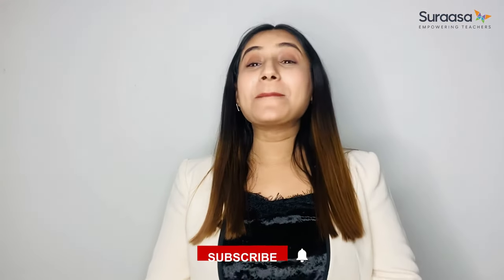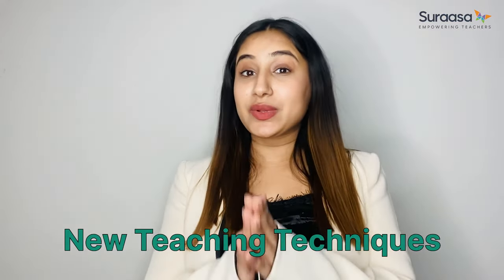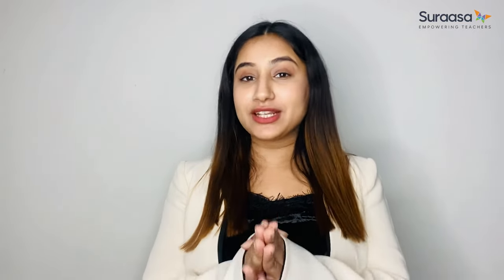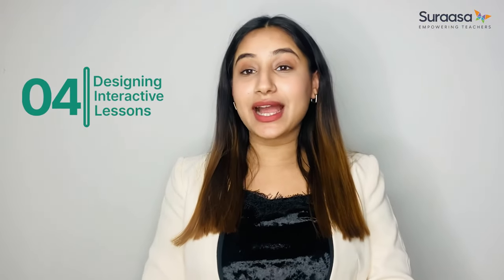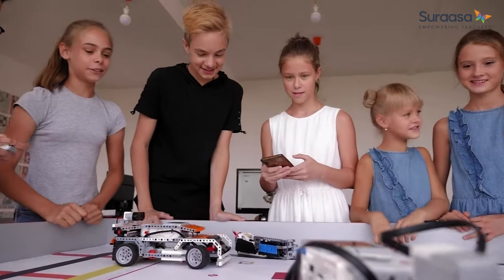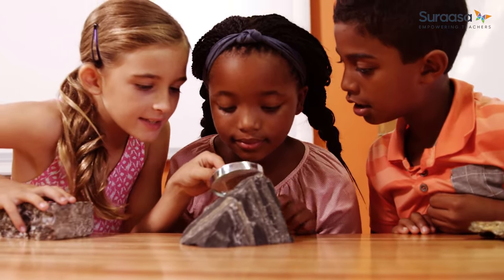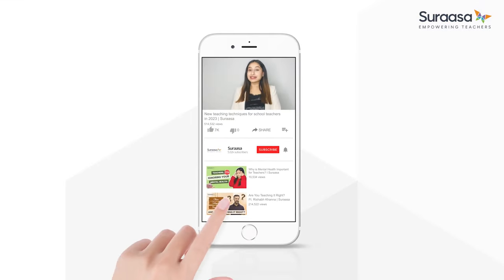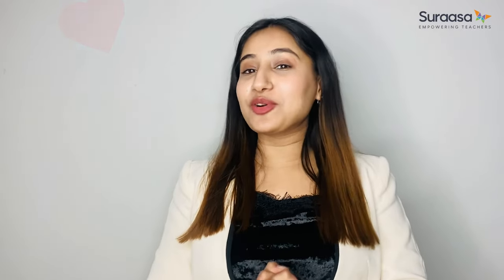New Teaching Techniques in 2023 | Suraasa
As teachers, we understand the importance of keeping up with new trends in education to help our students achieve success. In this video, we'll be discussing some innovative teaching techniques that you can implement in your classroom to engage your students and make learning more enjoyable. This video is ideal for teachers of all levels, from elementary to high school. Whether you're a new teacher looking for fresh ideas or a seasoned veteran wanting to update your teaching skills, you'll find valuable information in this video.

So sit back, relax, and join us as we explore the latest teaching techniques for 2023. Let's make this year the best one yet for our students!

What is Suraasa?
Suraasa helps teachers in meeting skill and certification requirements by virtue of its courses. Once ready, teachers are helped to get selected for Domestic and International teaching jobs and the local teaching approvals for the target countries. We put them in touch with government and private schools with better salaries. Basic salary may start as low as Rs. 40,000 up to Rs. 4 lakh per month.

If you wish to apply to PgCTL, You can click on this

If you wish to enroll in KHDA-approved Mandatory Professional Development courses, you can check out this